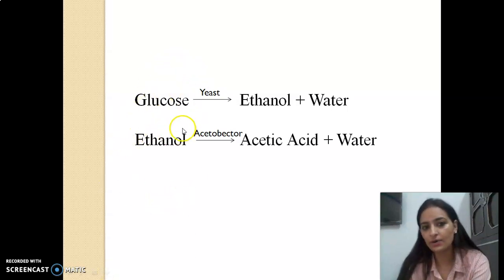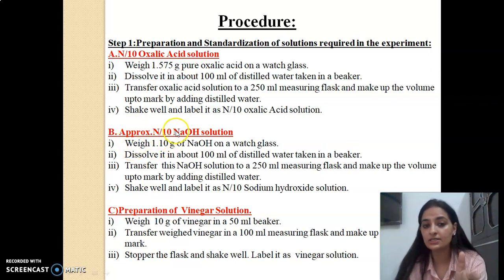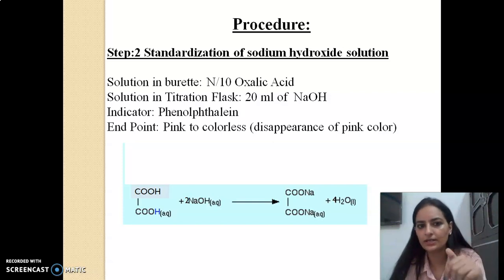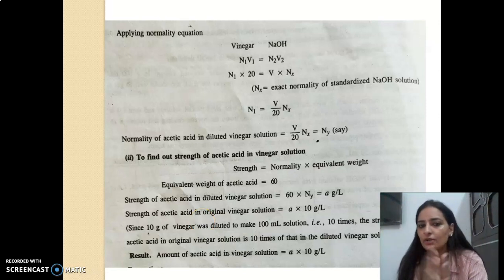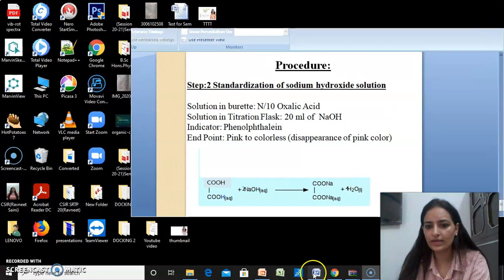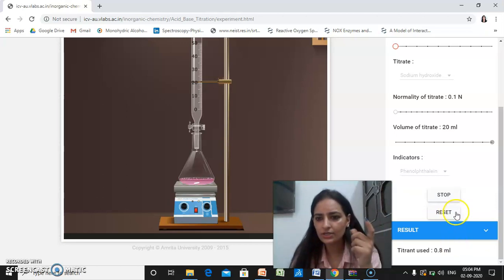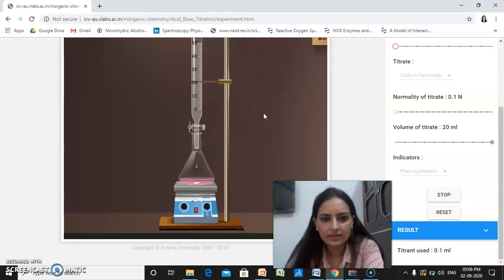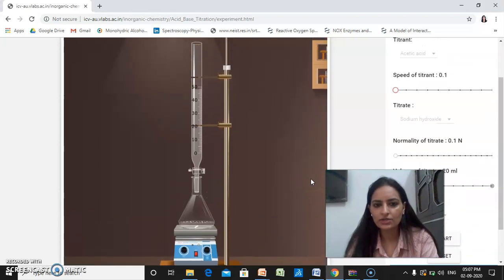How to determine acetic acid content in commercial vinegar?(In Virtual Lab)